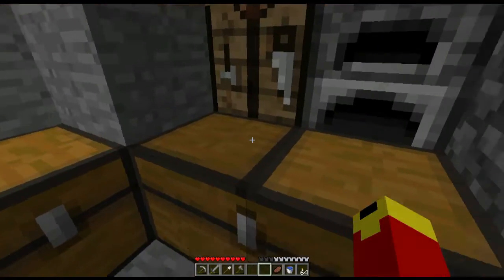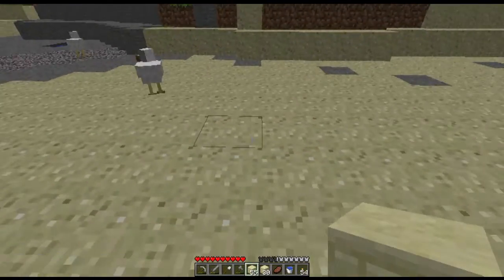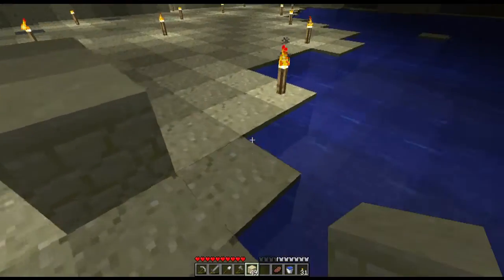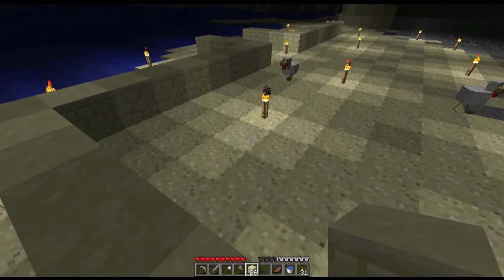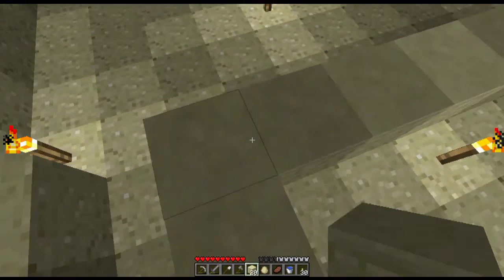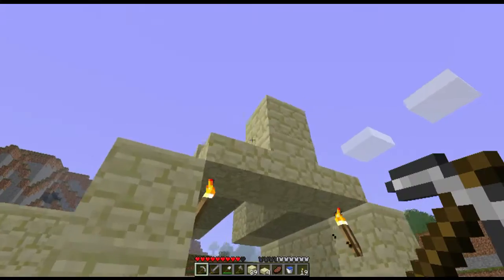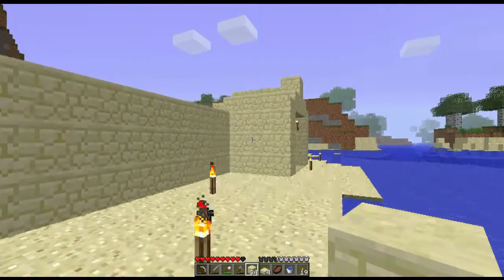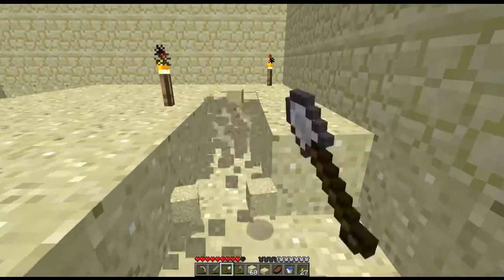Minecraft Let's Play Beta 1.7.3 Episode 3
Hey guys! Today, we start the construction on the Egyptian structure, and it goes pretty smoothly. I hope you guys are enjoying my design touch so far!

Intro/Outro Music: The Parade of Ashes - Periphery